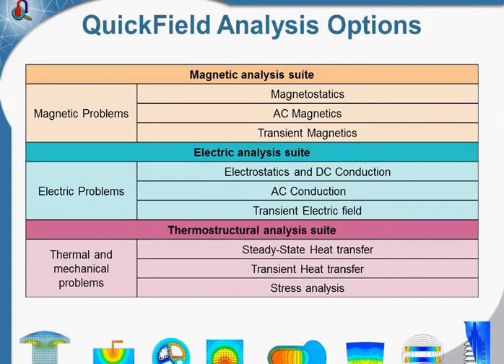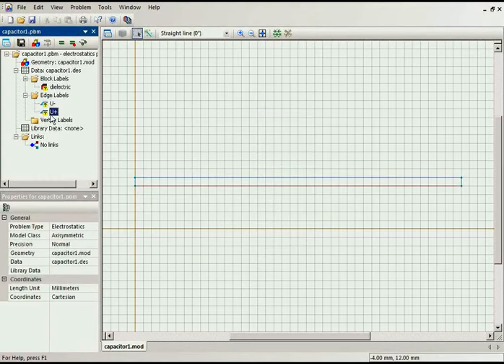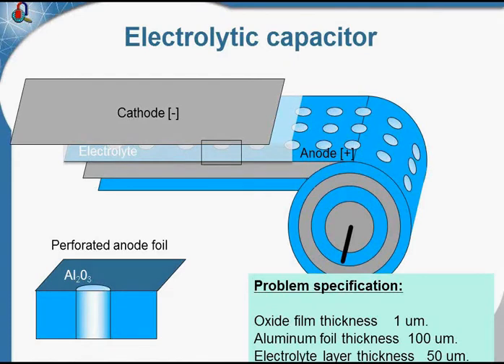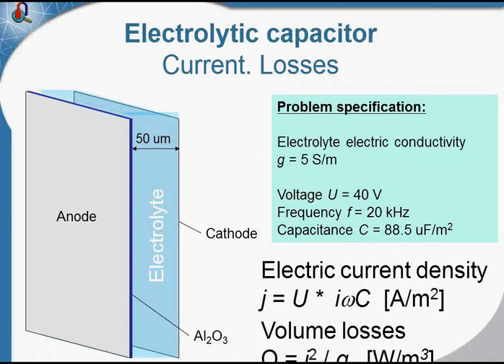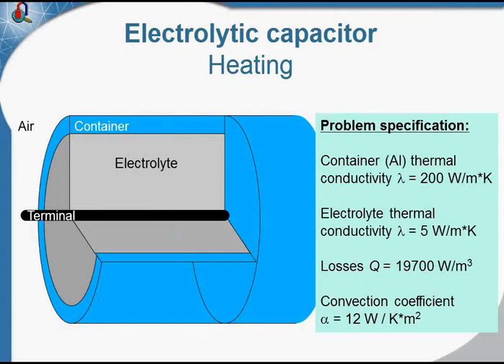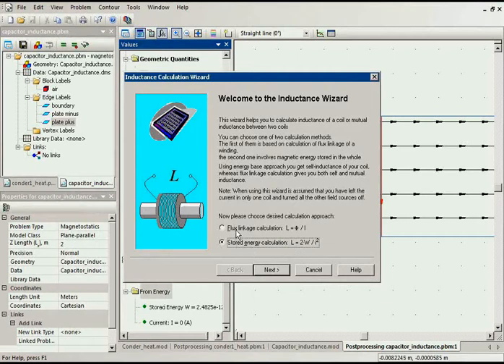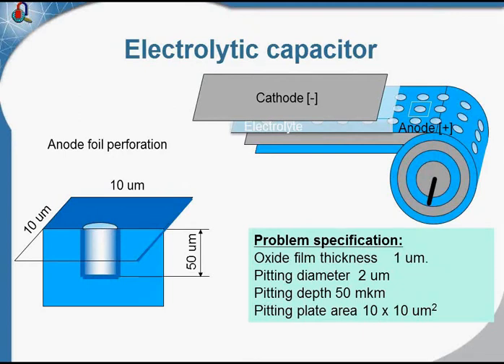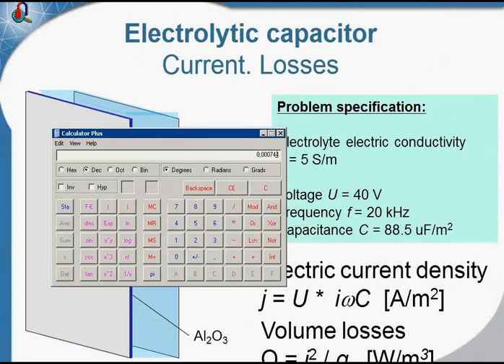QuickField webinar: Capacitors simulation with QuickField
Capacitors simulation with QuickField

Free webinar was held on December 10, 2014.

Capacitor design involves solving of various engineering tasks, which include calculation of the capacitance, estimation of the electric field stresses, leakage currents and losses; analysis of the mechanical and thermal stresses. For specific capacitor applications it may also require magnetic analysis and calculation of the capacitor inductance. During this webinar we will show you how to apply QuickField for these tasks.

Download simulation examples:
Cylindrical capacitor,
Variable capacitor.